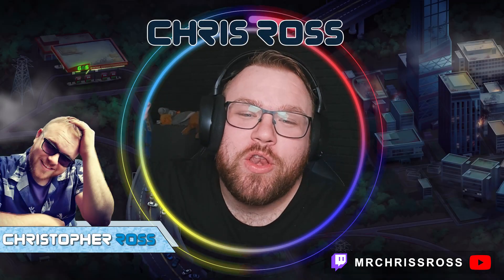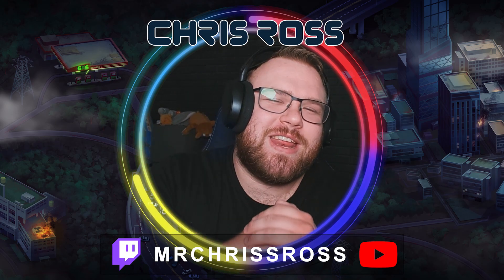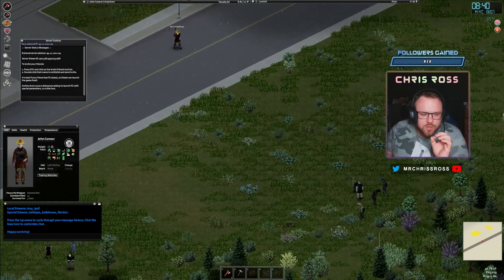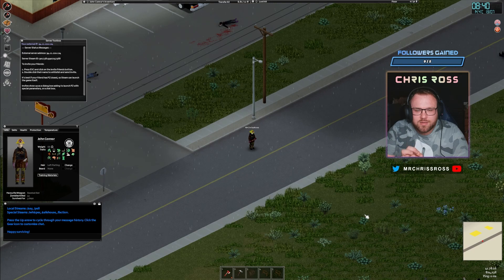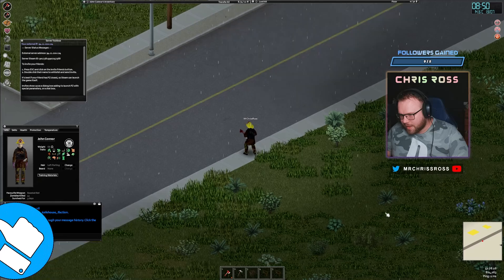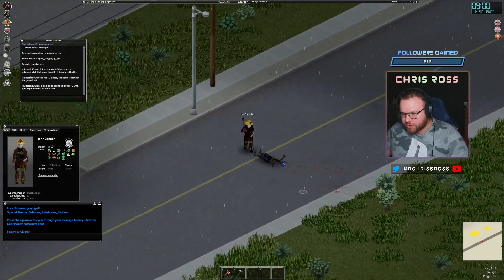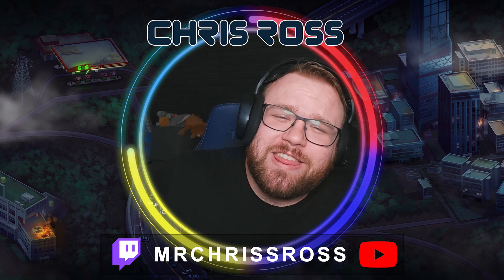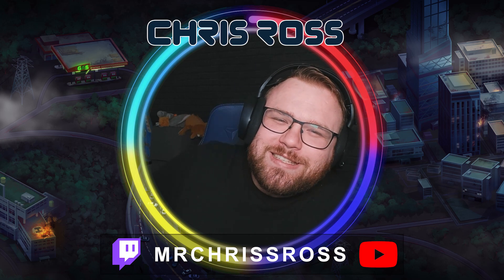Project Zomboid Combat Guide! Tips & Tricks On Killing Large Groups Of Zombies! - Picking Them Off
- See the full stream on my twitch channel!